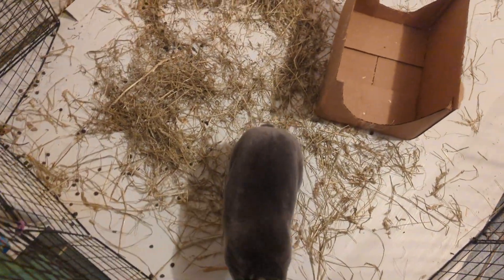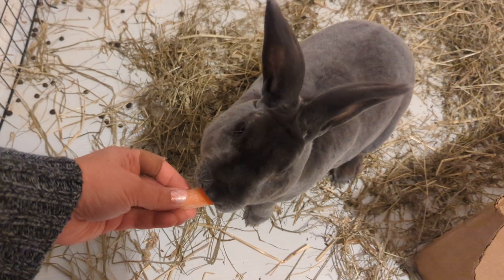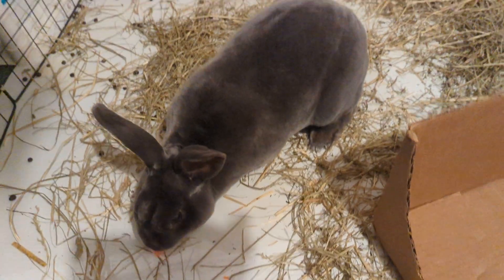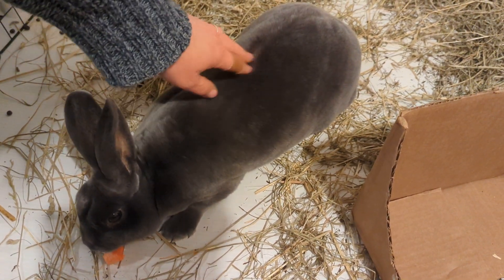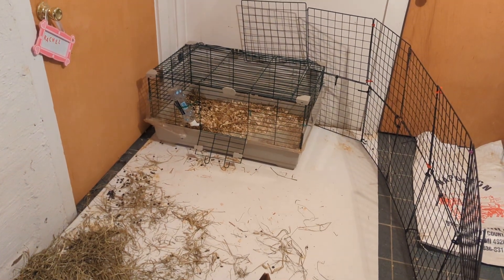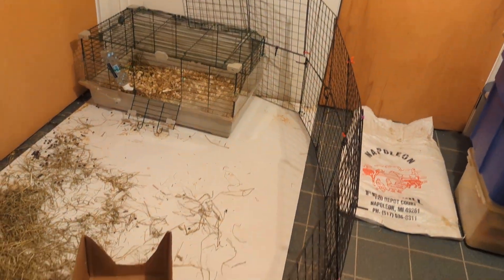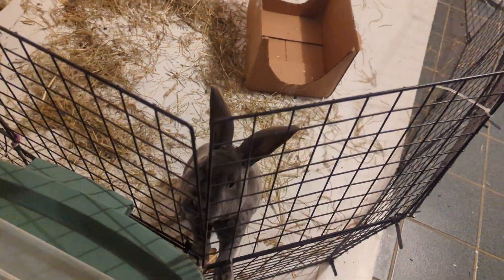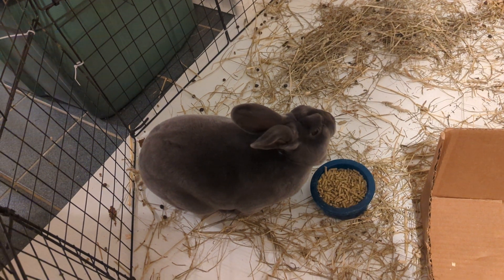Our New Bunny (Onyx) and a Good Indoor Rabbit or Guinea Pig Setup